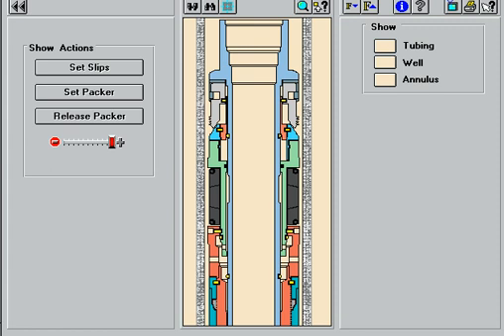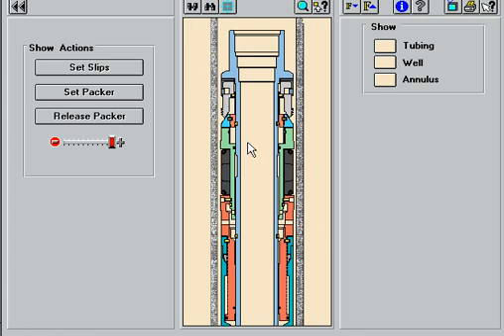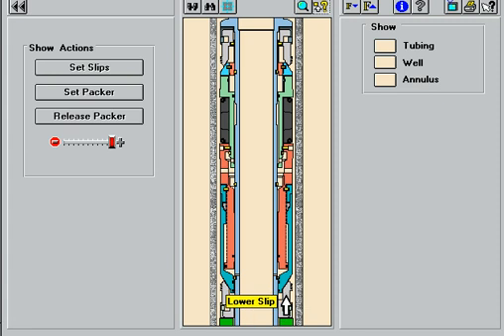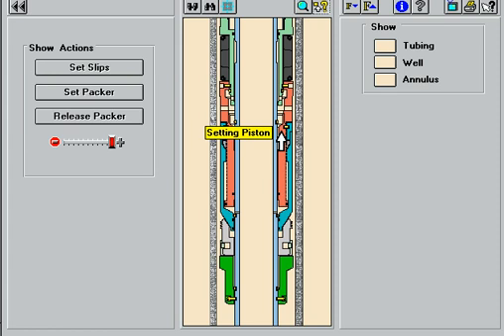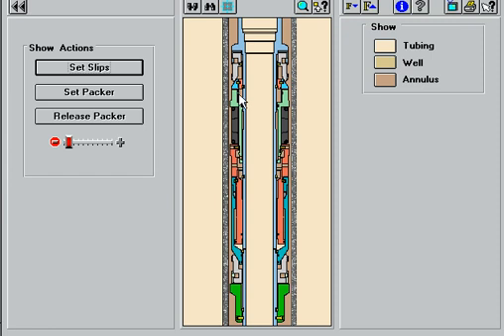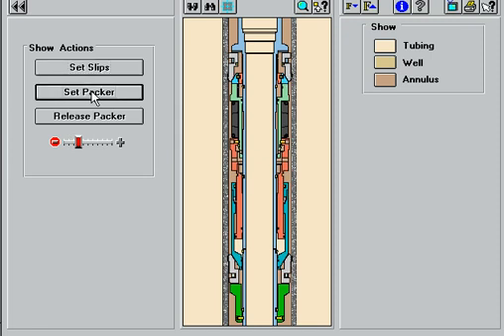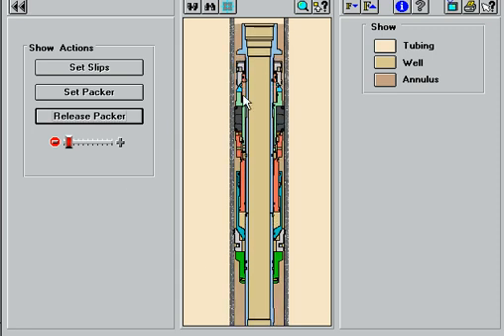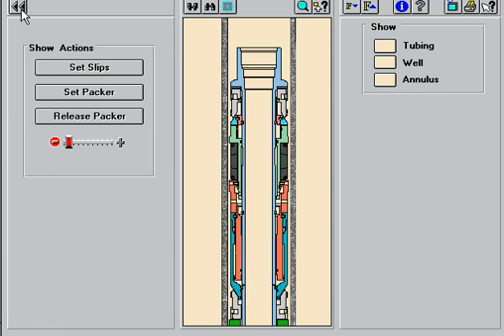PHL Production Oil well production packer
An special kind of productino packer named PHL packer.